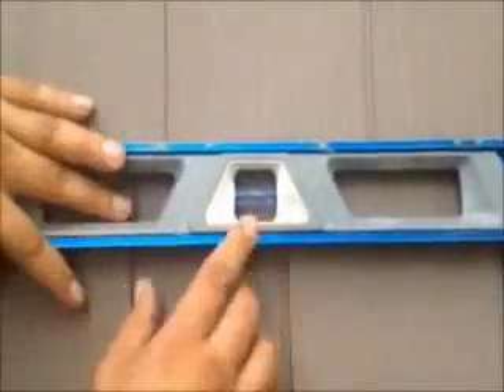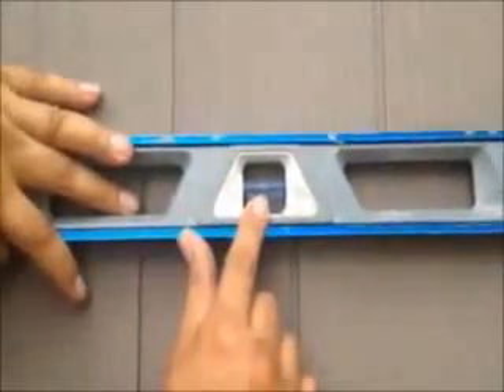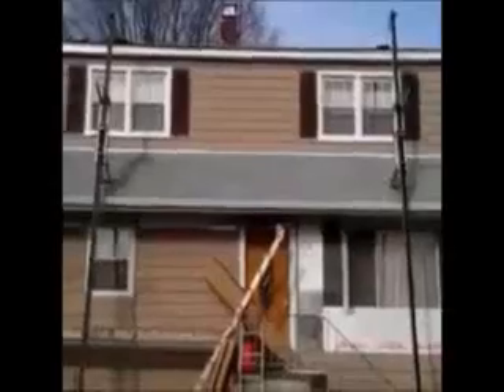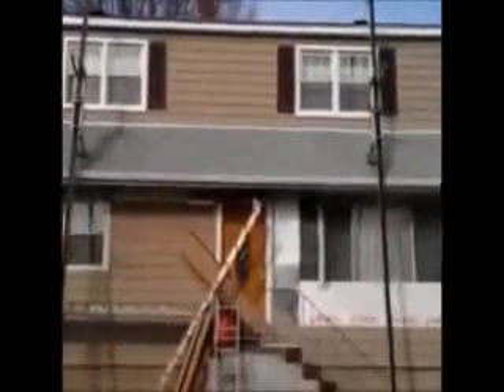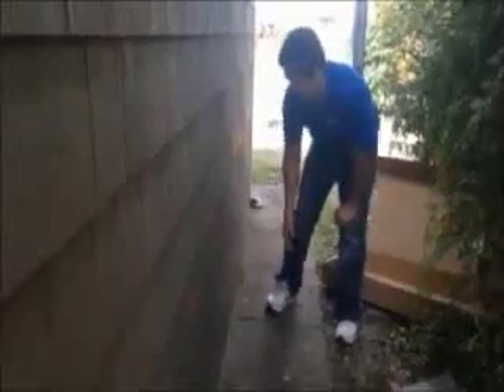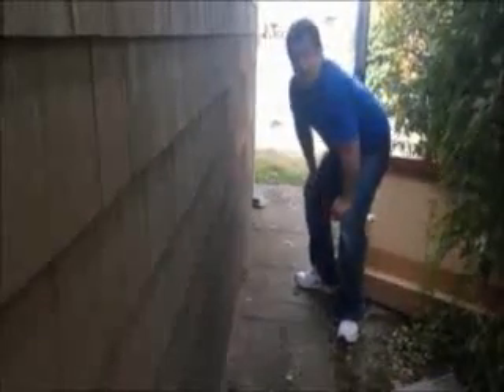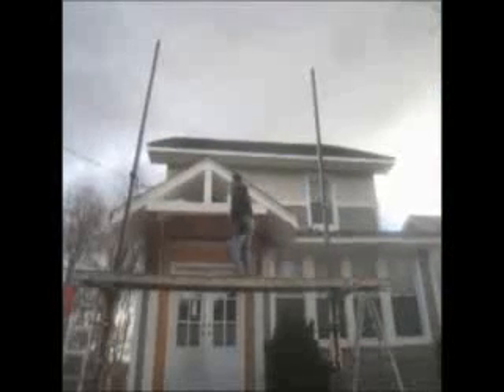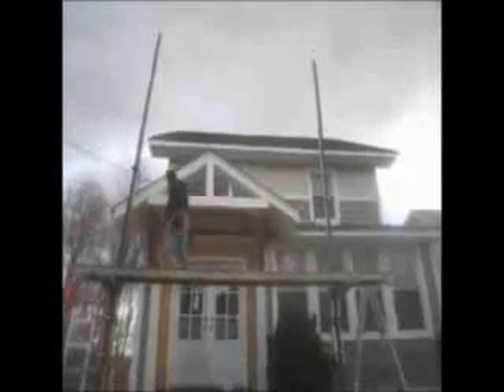How many pieces of vinyl siding in a square Boonton NJ, Boonton Twonship NJ, Butler NJ, Chatham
GREAT DEALS! SAVE 20% - CALL TODAY : ! . Vinyl Siding Contractors .For more information and to see more of what we do, you can subscribe to our channel to get important updates and promo notifications. visit our new america construction nj, nj siding contractors, nj siding companies, siding contractors nj, siding companies nj siding contractors Moonachie NJ, siding contractors.How many squares are in a box of vinyl siding,How much does siding cost for a two story house,How many pieces of vinyl siding are in a box,How much does it cost to vinyl side a house,How much does it cost to replace siding with vinyl,How much will it cost to side my house,Average cost of vinyl siding a 1300 square foot home,Boonton NJ, Boonton Twonship NJ, Butler NJ, Chatham Borough NJ, Chatham Township,Don't forget to subscribe our Channel Thank You Very Much